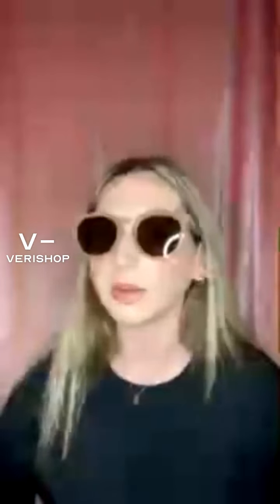Fifth & Ninth Raleigh Review